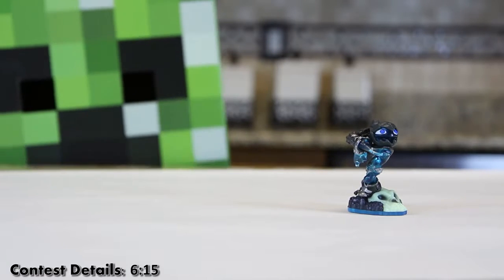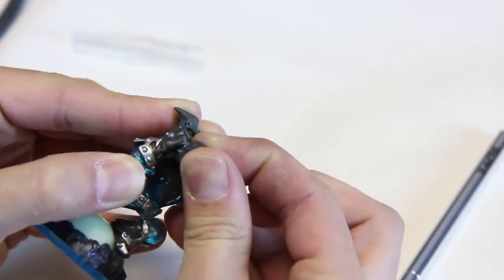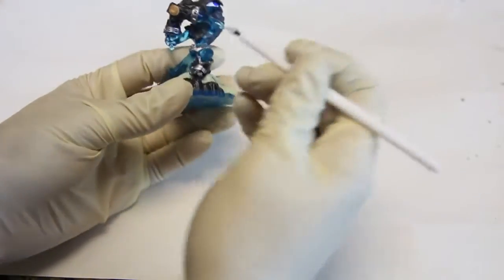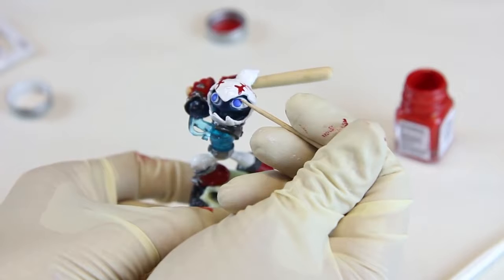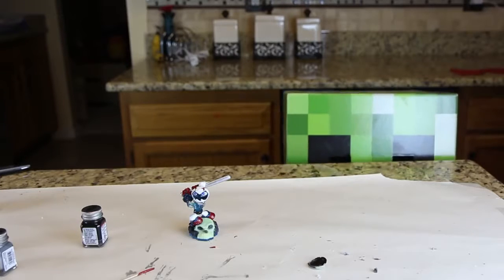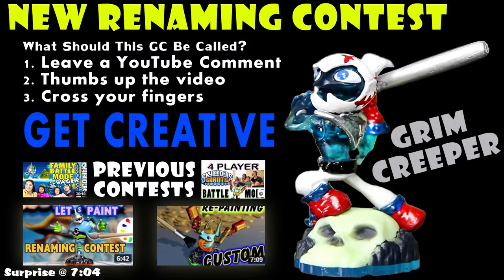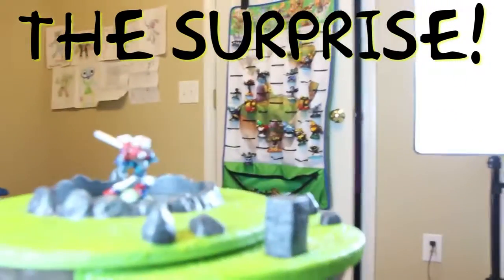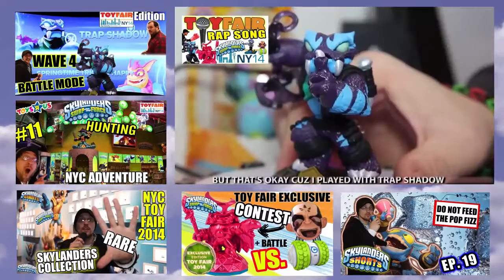Lets Paint Grim Creeper + Renaming Contest Skylanders Swap Force Custom Variant Part 6